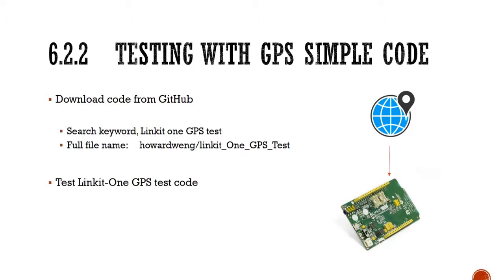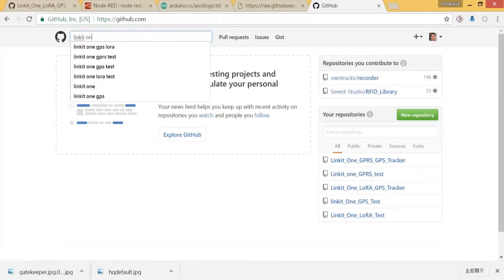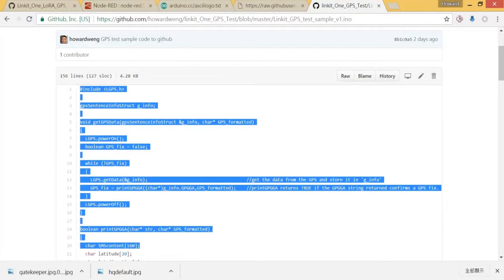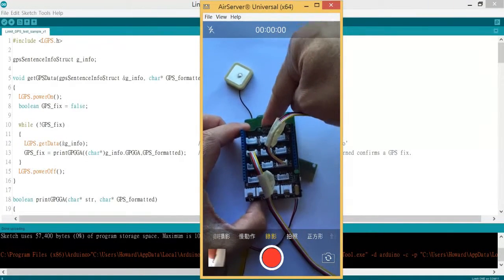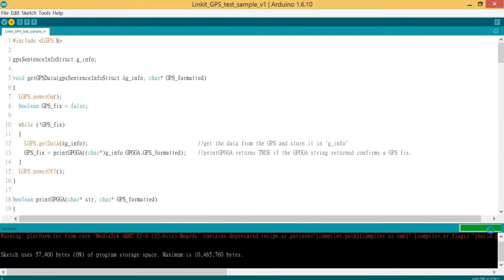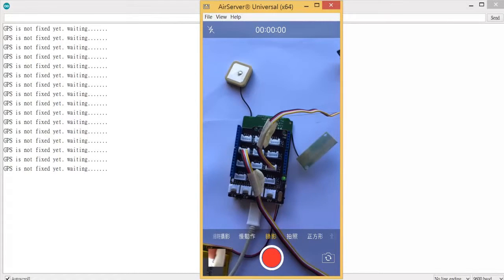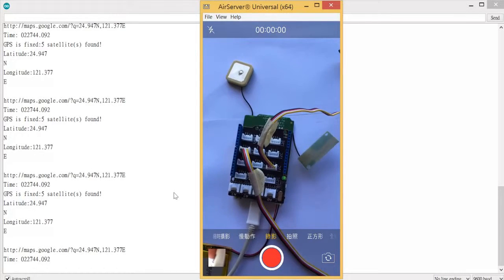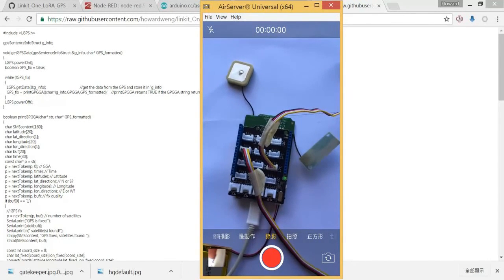17 – 6.2.2 Testing with GPS simple code - TRRAK – IOT MQTT GPS tracker tutorial